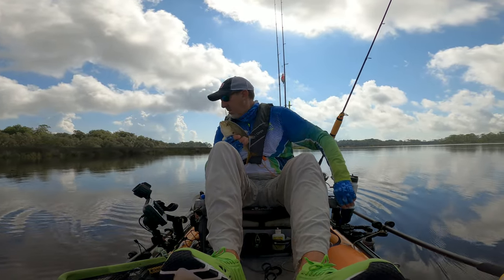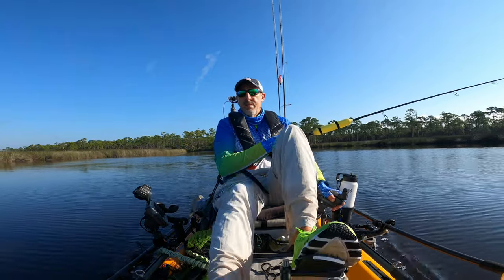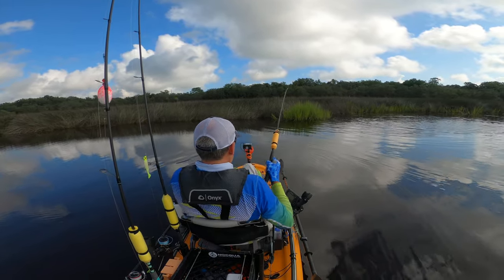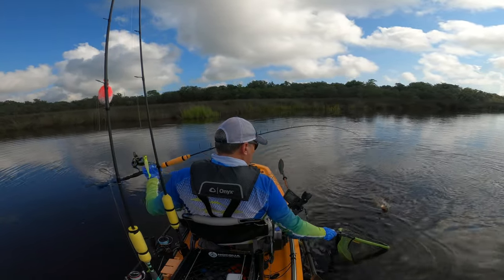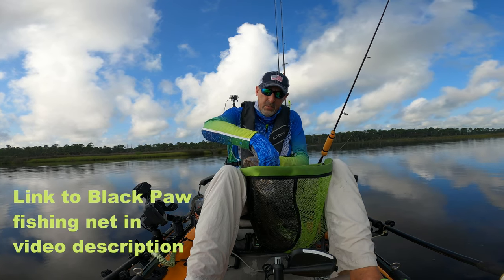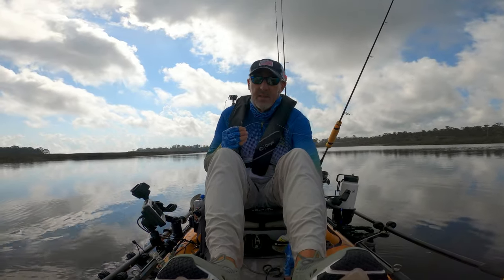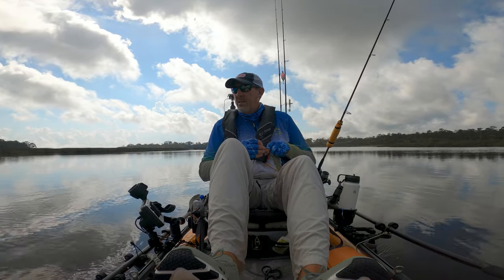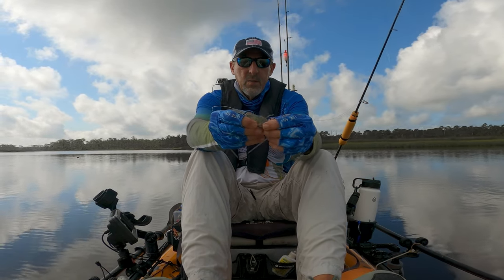Rudderless Kayak Fishing: What To Do When Steering Goes Out On A Kayak.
I was enjoying a beautiful morning of inshore kayak fishing and then my rudder failed.

Black Paw Floating & Folding Kayak Fishing Net  - Color: B1:16" Hoop Size Green (Fixed Pole)